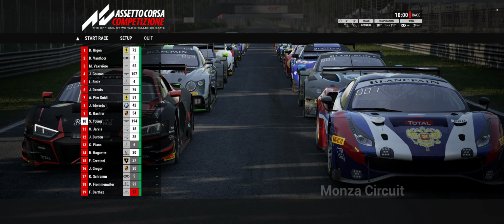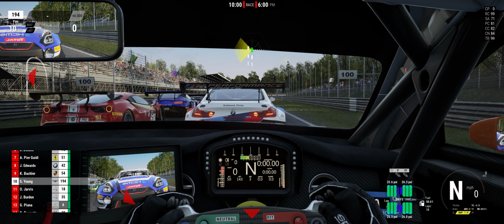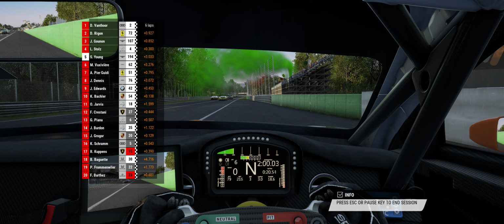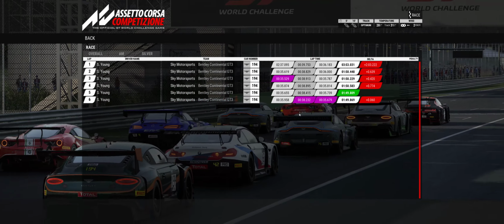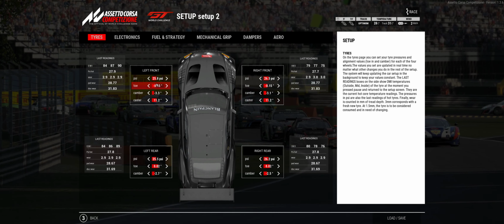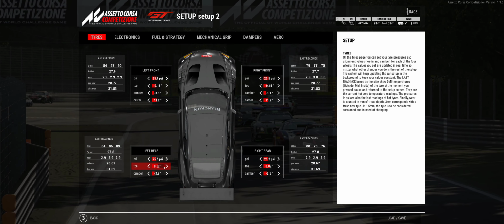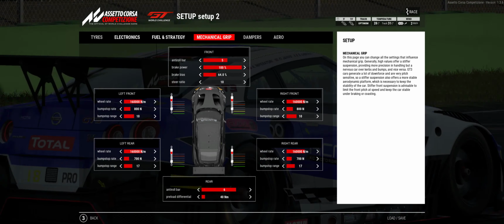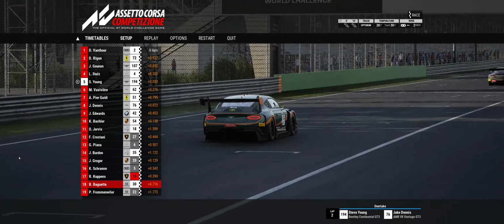Assetto Corsa Competizione / Quick Race / Monza / Bentley GT3 / W Setup / AI@95 AGG@92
Made some improvements on the setup for the Bentley and it ran good and consistent. A fun race at Monza with some good passing. Uploaded @1440P & 60+FPS.